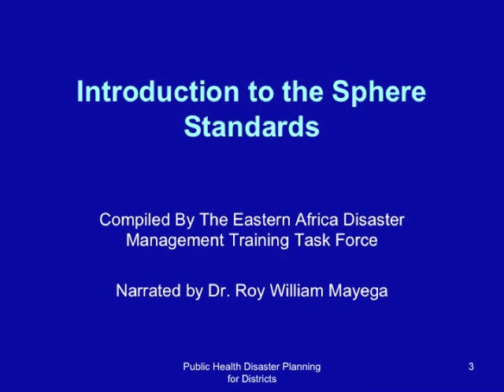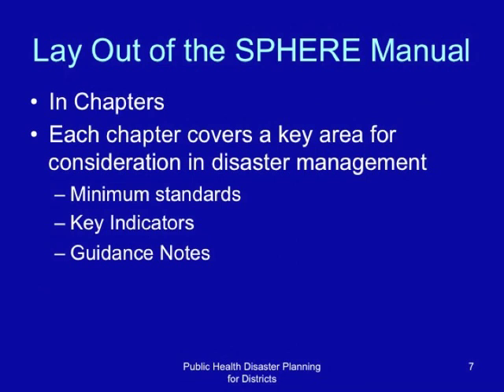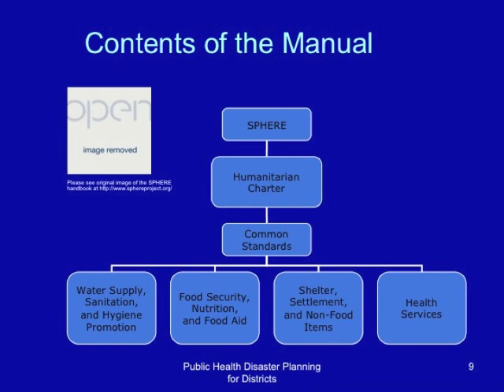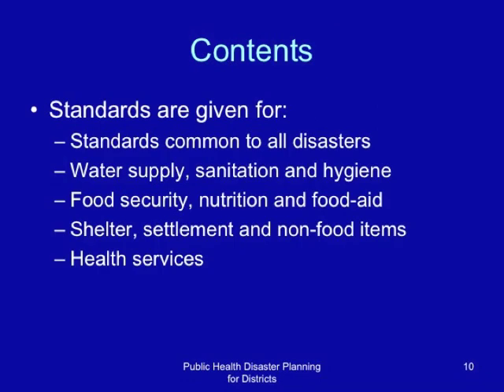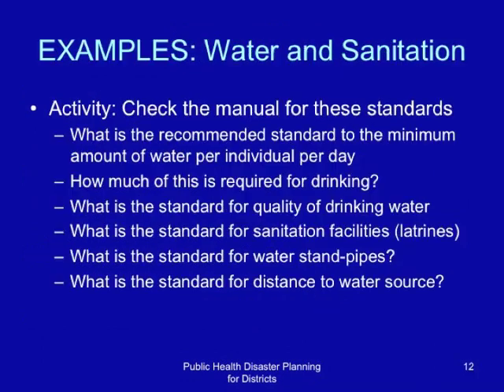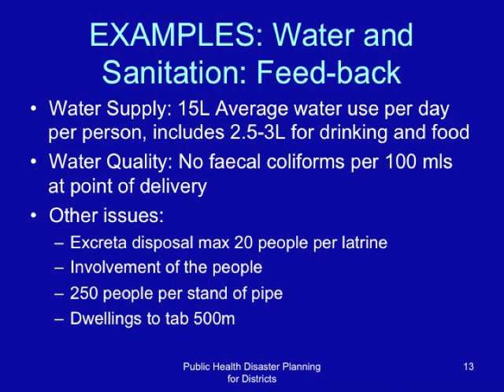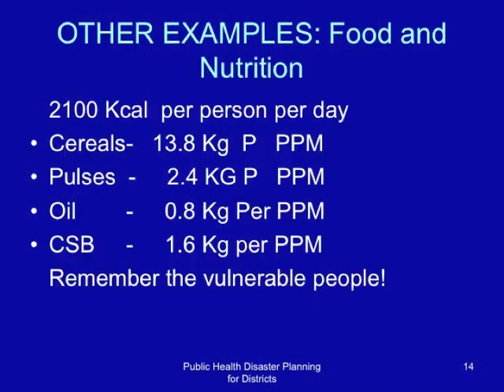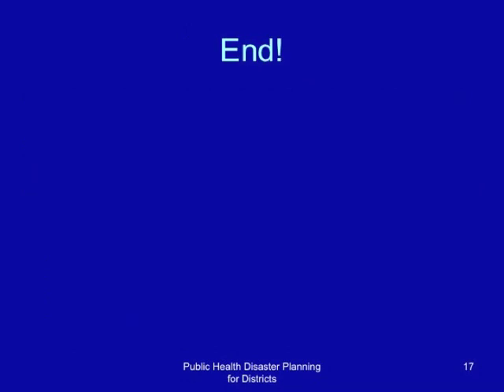EAHA Day 3 Session 3A: Introduction To The Sphere Standards Lecture